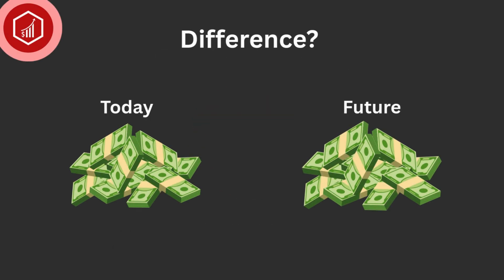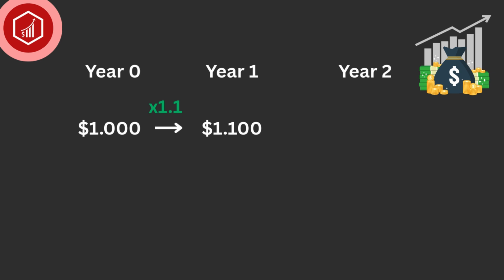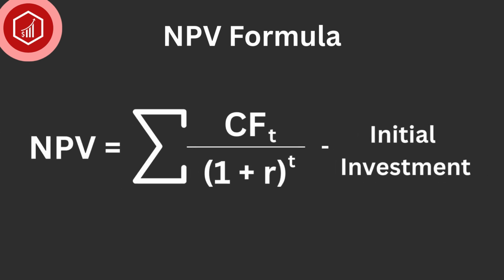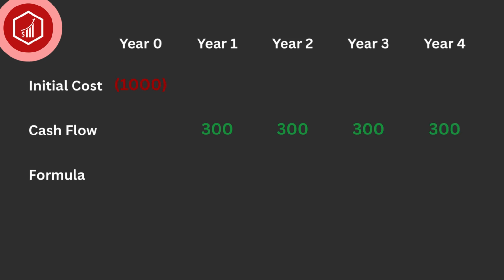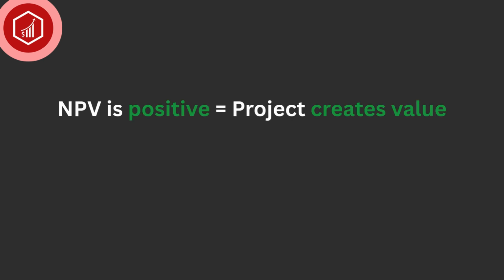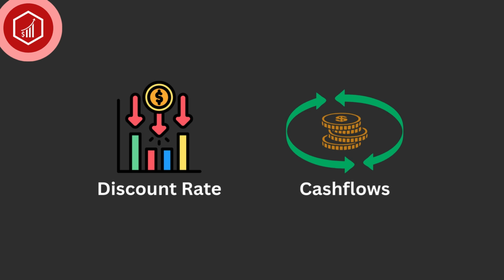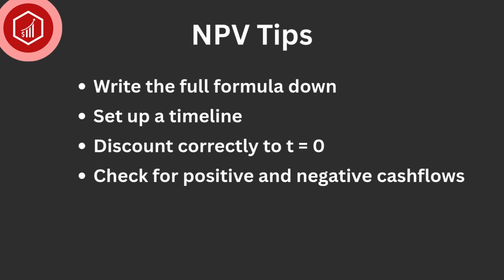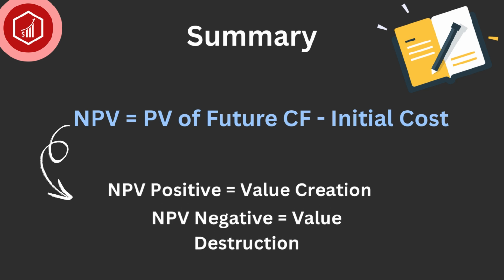What is NPV? | Net Present Value Explained Simply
Welcome to Easy Finance! In this video, we break down Net Present Value (NPV) – one of the most important concepts in corporate finance and investing.

You’ll learn:
- What NPV is and why it matters
- How to calculate NPV step by step
- How to calculate future and present values
- Important NPV Tips

This video will help you understand how NPV can guide smarter investment and project decisions.

💬 Have questions? Drop them in the comments – I read every one!